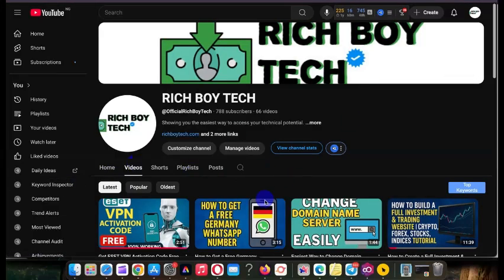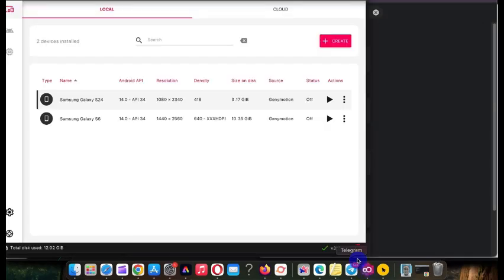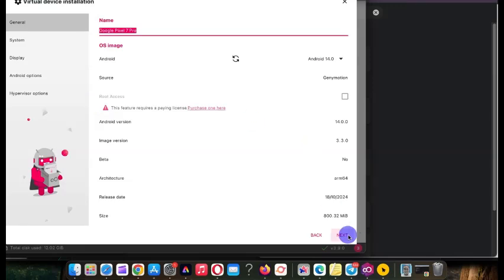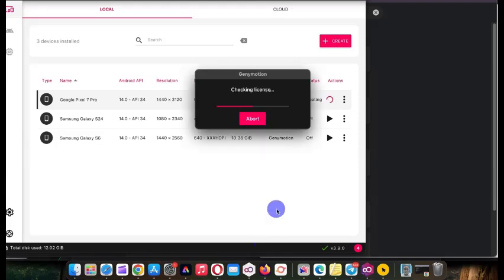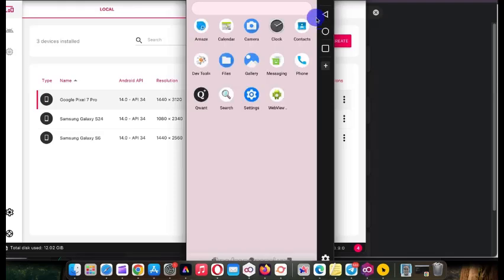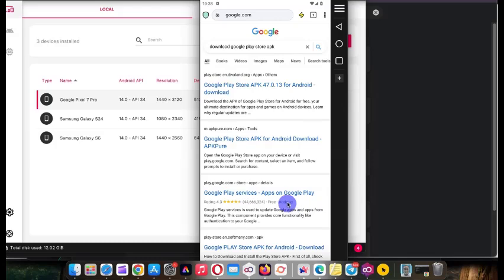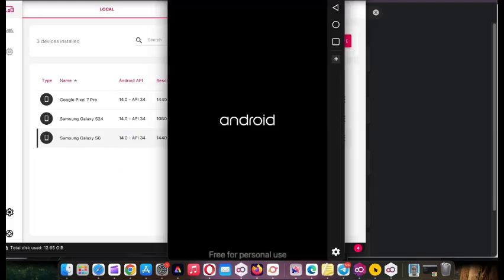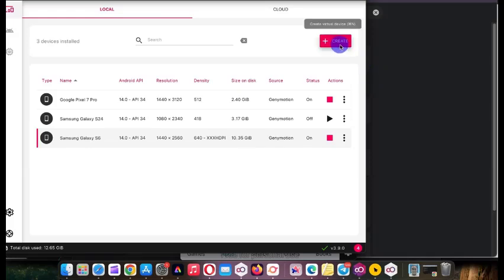How to Use Android Apps on Windows PC or MacBook (Easy Setup!)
How to Use Android on MacBook or Windows PC (Best Android Emulators 2025)

Want to run Android apps or games on your MacBook or Windows PC? In this video, you'll learn how to use an Android phone on a Mac or Windows computer using the best Android emulators in 2025. Whether you're a developer testing apps, or a gamer looking to enjoy mobile games on a bigger screen, this tutorial has you covered.

We'll guide you step-by-step on how to install and use popular Android emulators like BlueStacks, NoxPlayer, and LDPlayer, and show you how to fully simulate an Android phone on your desktop or laptop.

✅ What you'll learn:

How to install Android emulator on Windows 10/11 or macOS

Emulator vs real device usage

how to run android on pc, android emulator for windows, android emulator macbook, android on mac, bluestacks for mac, android apps on pc, android simulator mac, install android on windows laptop